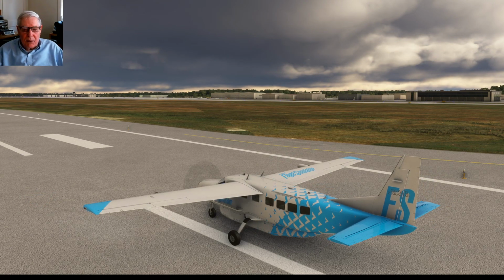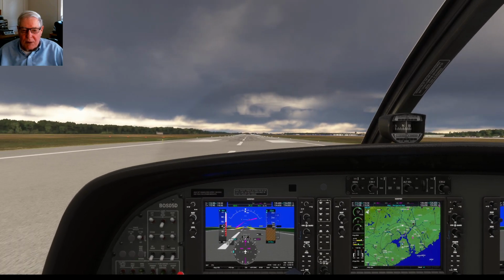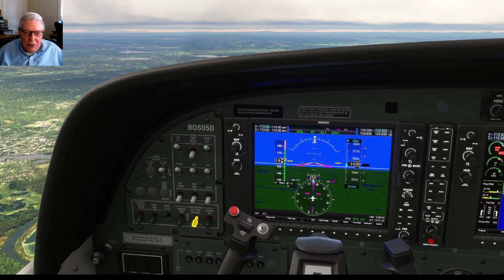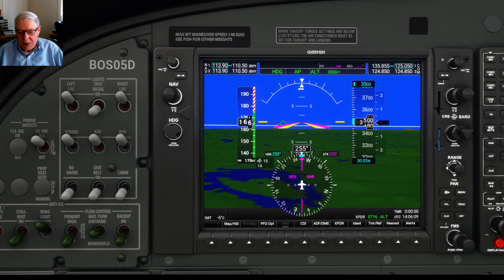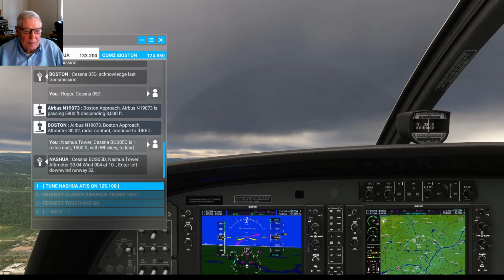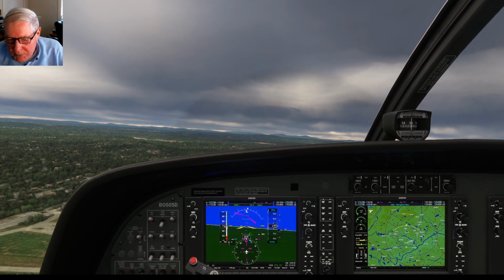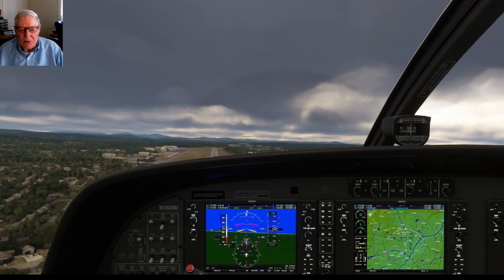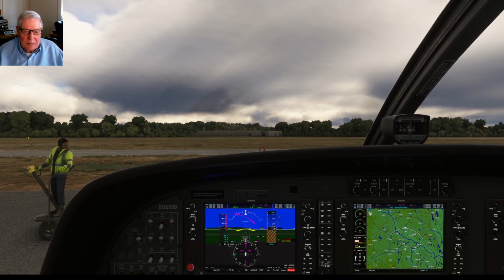Flight Simulator 2020 – Portsmouth NH to Nashua NH – NeoFly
This is a flight from Portsmouth NH to Nashua NH while completing a NeoFly task. I am delivering a load of computers and stand to make $20,000 profit. The flight was made using real world weather and visual flight rules (VFR).